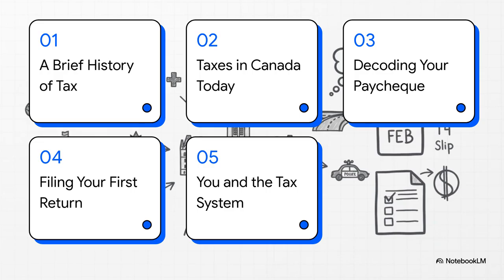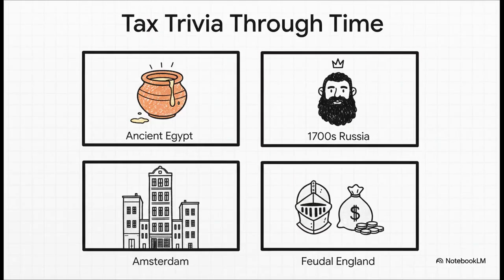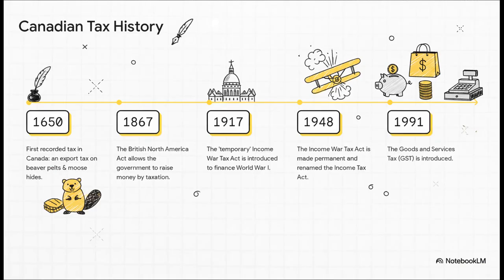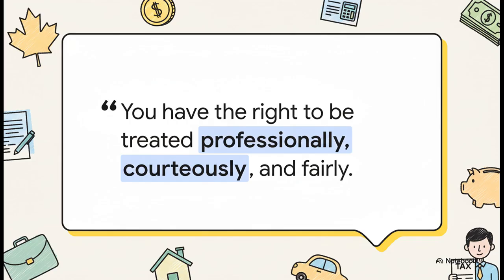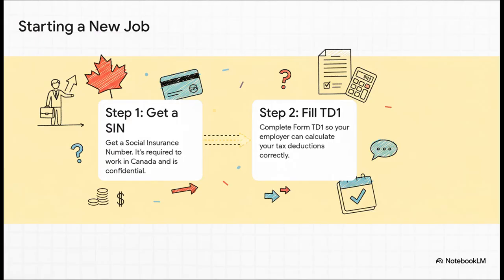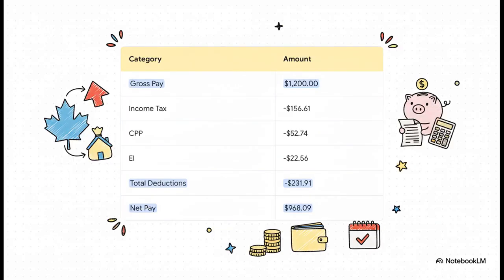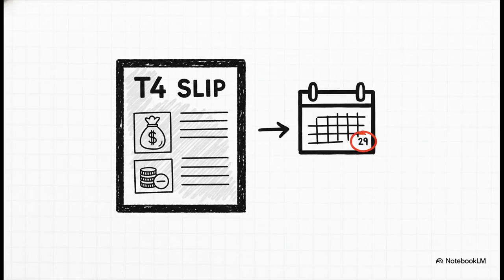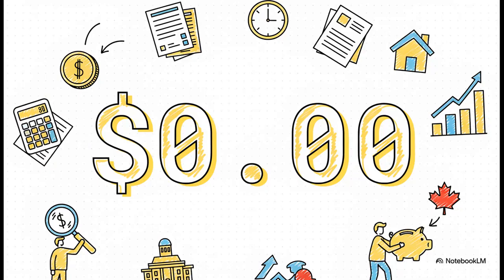Teaching Taxes: Canada's Tax System and Returns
This video serves as an educational framework for instructing students on the fundamentals of the Canadian tax system and improving financial literacy. The video covers the global history of taxation, the specific evolution of Canadian levies, and the essential rights and responsibilities of taxpayers. Educators are provided with lesson plans detailing employment-related documents such as Social Insurance Numbers, T4 slips, and pay stub deductions. Students learn to distinguish between different tax categories and gain practical experience by completing sample income tax returns using various demographic scenarios. The video also highlights the importance of filing annual returns to access government benefits and explains the use of certified software for electronic submission. Ultimately, the video aims to demystify tax obligations and prepare young individuals for the financial realities of the workforce.